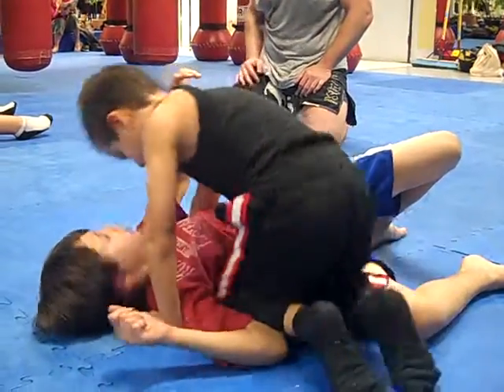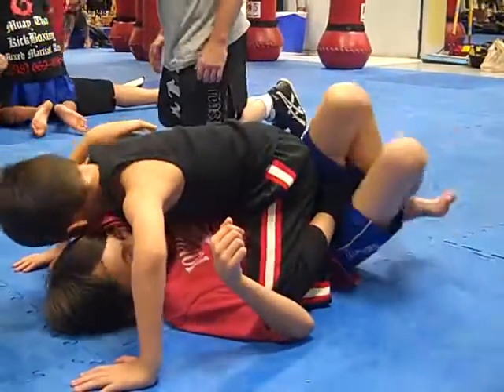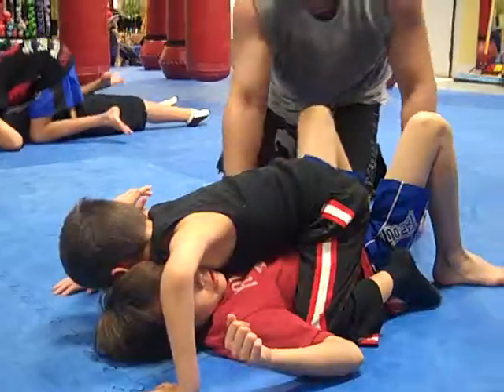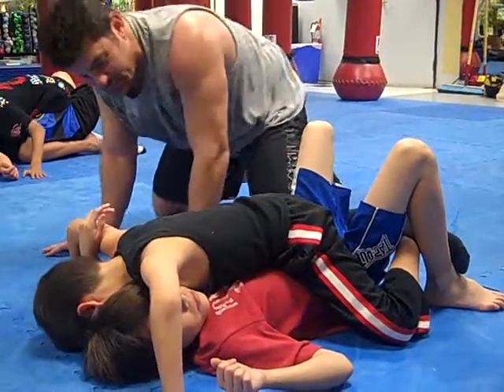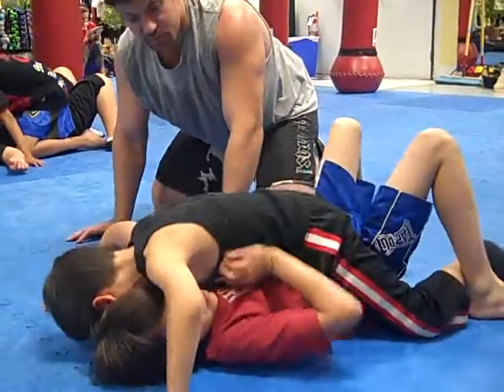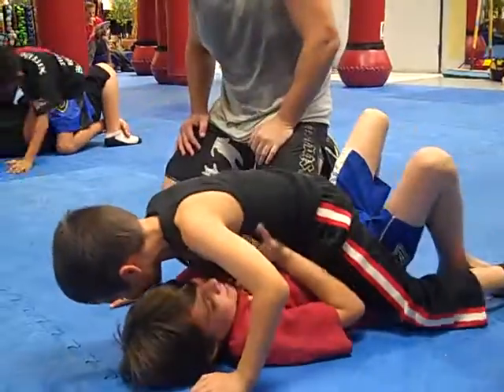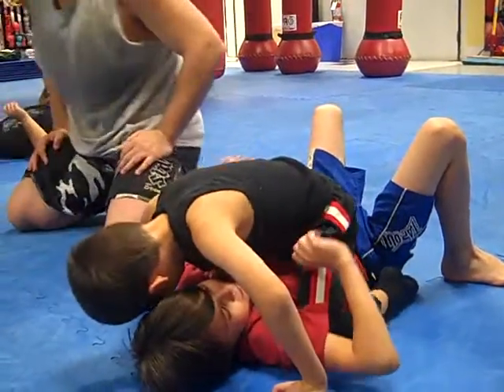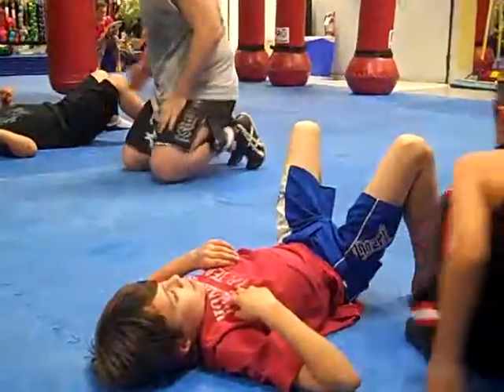Kid's Mount Wolfcub MMA Karate Go Jiu-jitsu Wolfman teaching Children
TheCombatSystem.com